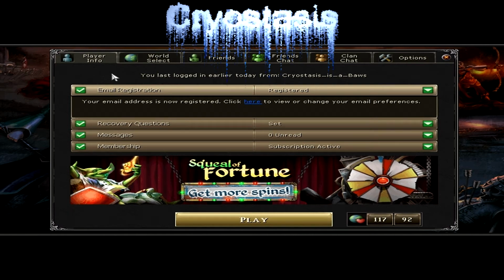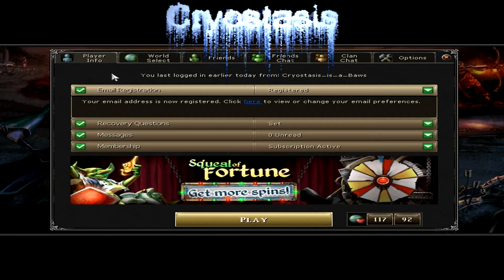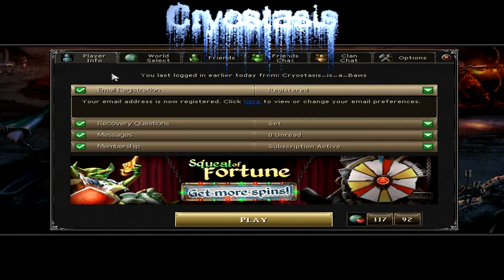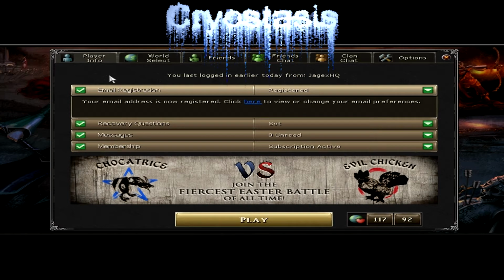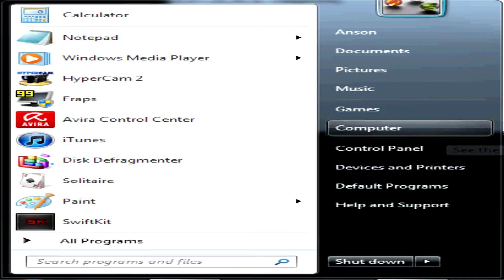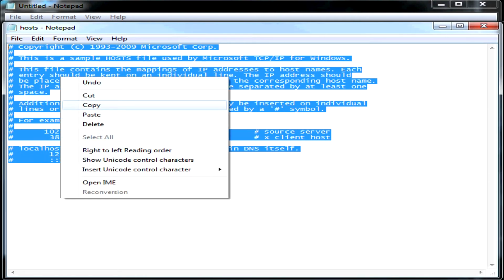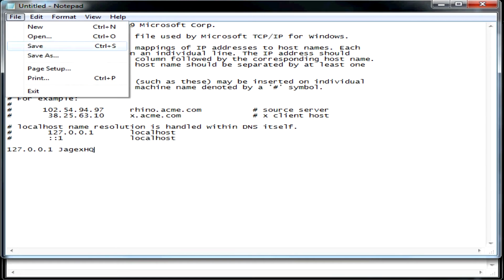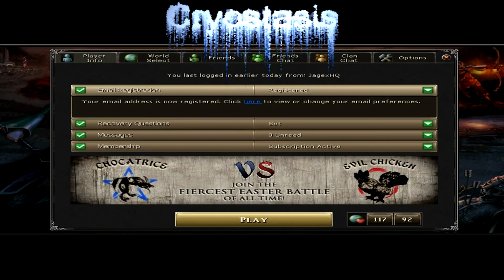RSToW Week #6 [Hidden Ip]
Hey Guys!

I know another You-Tuber uploaded a video like this earlier this week, but I promise I was not trying to play copy-cat.  I literally finished this video right as his went up.  I had no idea he was even doing it.

If you have a tip for next weeks RSToW, send it to me with your RSN in a You-Tube Private Message/PM. =]

Anyway guys, hope you enjoy and learn something.

Be careful. =D

What I Found - Solid Inc